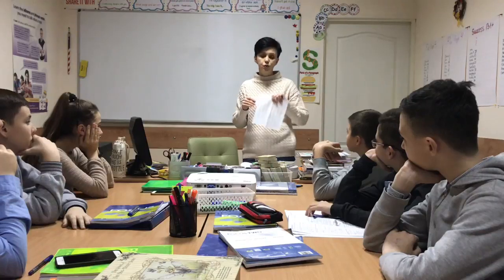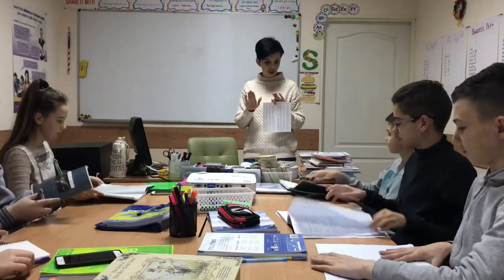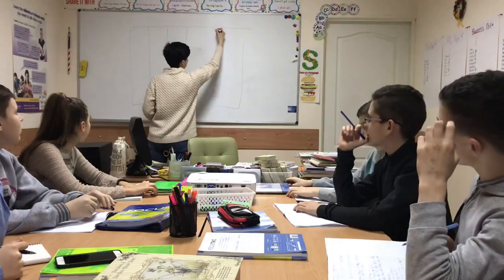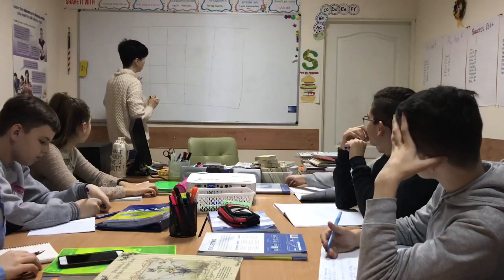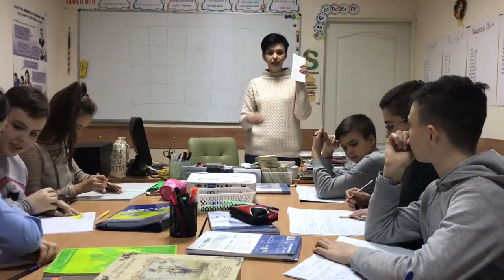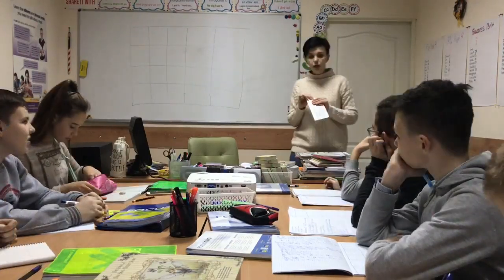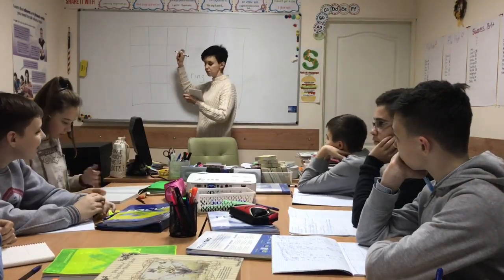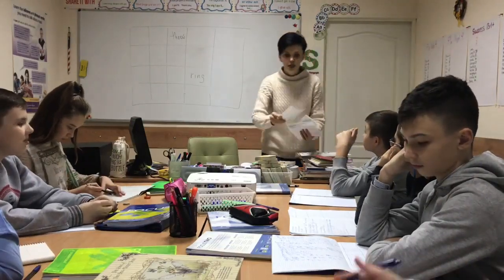Irregular Verbs Bingo (А2)